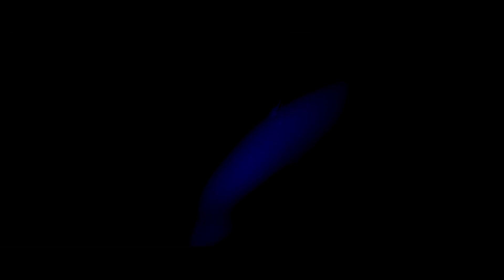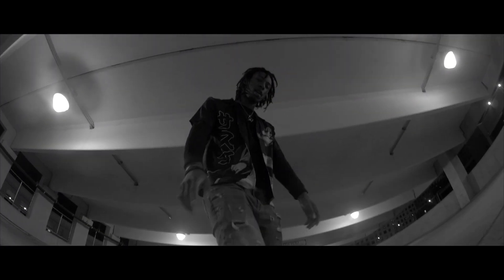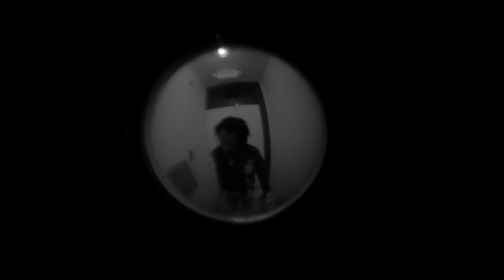No Jacket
Prod. Cormajiic x Jahdidat